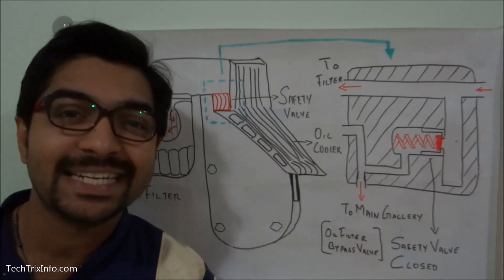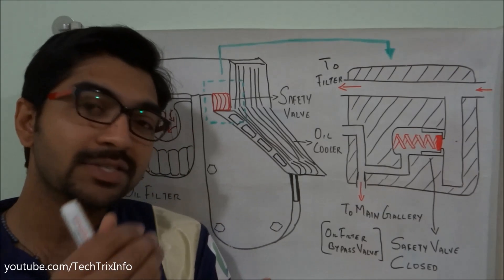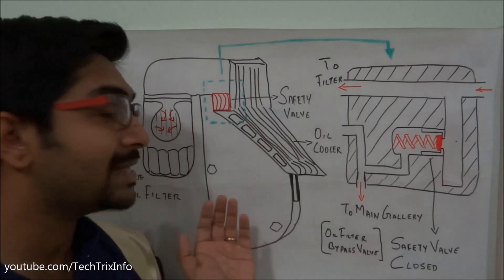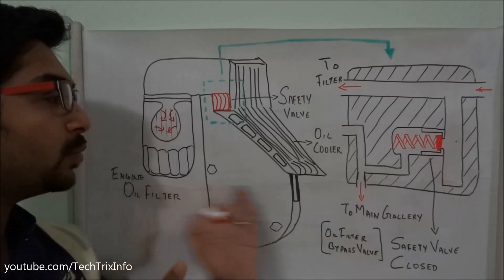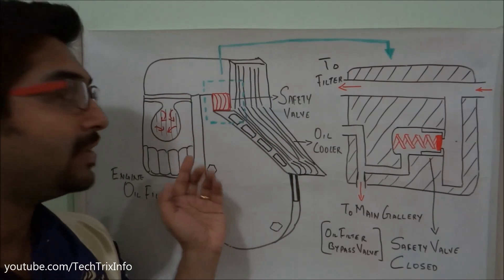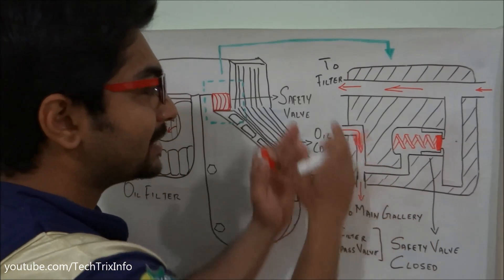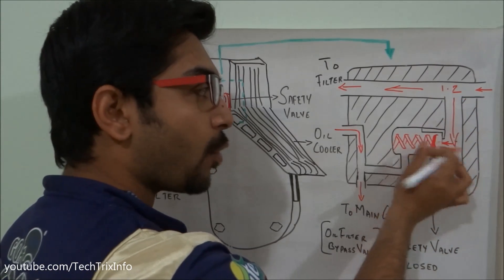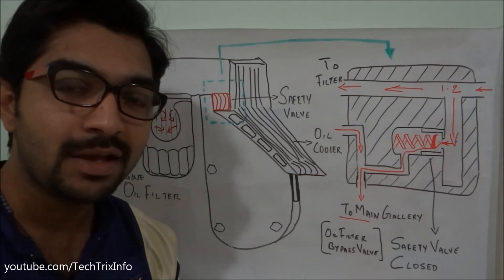How safety valve or engine oil filter bypass valve works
Hi,This video explains about the working of an engine oil filter bypass valve, it can be also called as a safety valve.
As you can see in the above video and understand that the engine oil is stored in the engine oil sump; the oil pump sucks the oil and supplies it to the main oil gallery and different sections of the engine. Before its been supplied the oil gets cooled by the engine oil cooler and gets filtered. After it passes through the cooling galleries. But the path through which the oil passes to the filter, if the filter is blocked or chocked due to impurities it restricts the flow of oil to the galleries from the filter. This will result in oil starvation in the engine there by engine failure can occur due to overheating.

To avoid this engine oil filter bypass valve is used; it acts as a safety valve. Its working is explained very clearly in the above video. A valve is installed in the path of the oil flow to the filter from the cooler. If the filter is chocked, the pressure at this line increases and exceeds the cracking pressure of the valve and it opens to redirect the flow to the main gallery without filtration, thereby preventing the engine from major failure that can occur due to oil starvation.